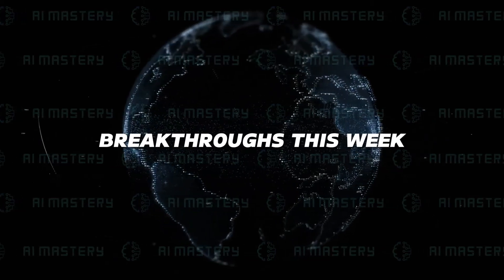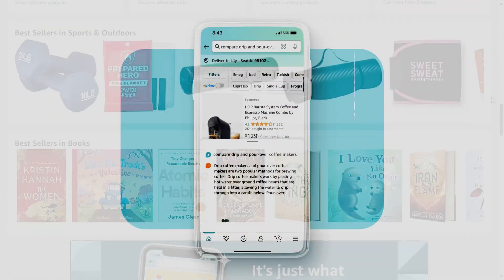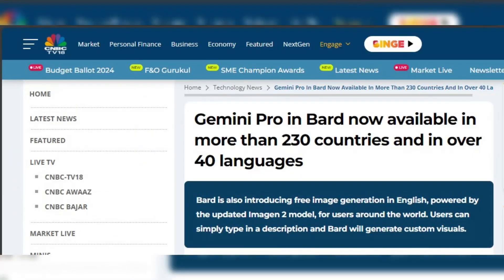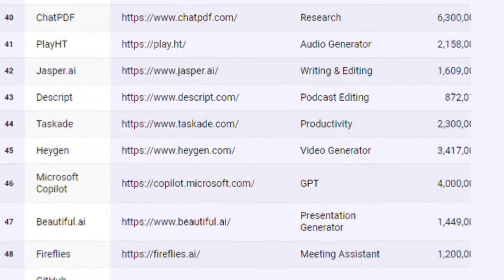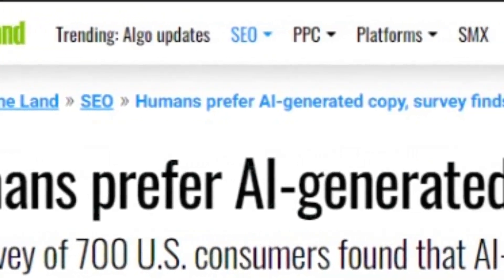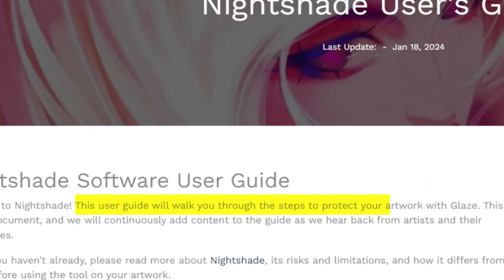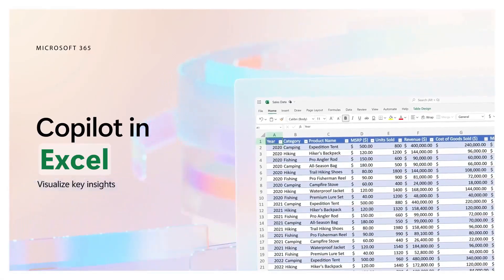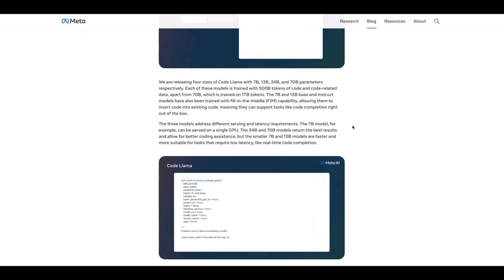AI Shocks the World This Week: Insane News That Could Change Everything!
The AI realm is exploding with breakthroughs this week and we're diving deep into the heart of it.
First up Amazon's Rufus is reshaping online shopping, making it easier and more efficient. Nightshade, developed by University of Chicago researchers, has taken the world by storm, with 250,000 downloads in just five days.
StackOverflow's usage has plummeted by 50% and a recent study shows that people prefer AI-generated copy in various content creation tasks.
Meta's OK-Robot is breaking new ground, excelling in unfamiliar environments. And don't miss Google Bard's return, as Gemini Pro now ranks higher than regular GPT-4.
Plus, we'll reveal the top 150 AI tools, including lesser-known gems making waves in education and beyond!

🙏 Learned something new? Hit LIKE! 👍